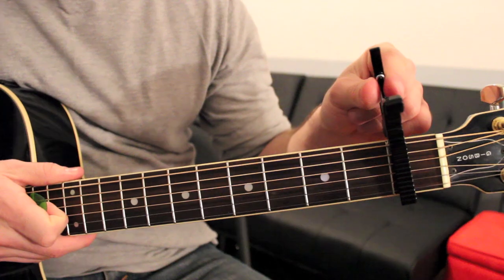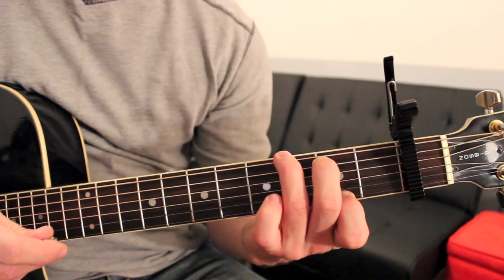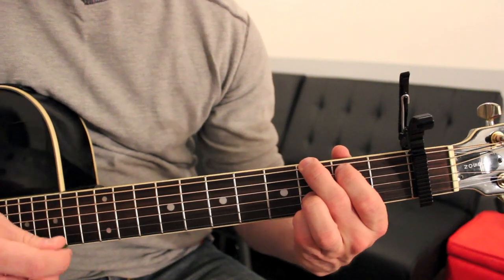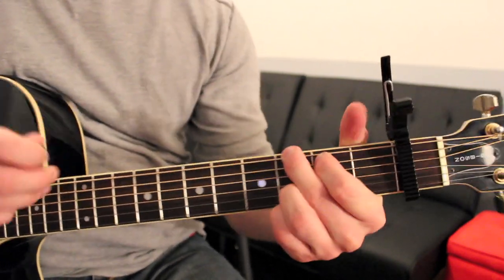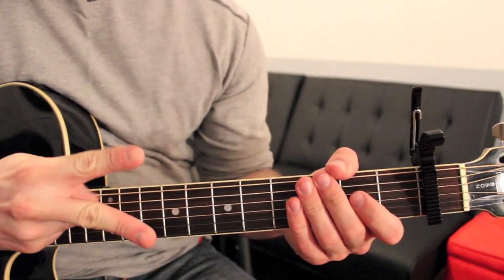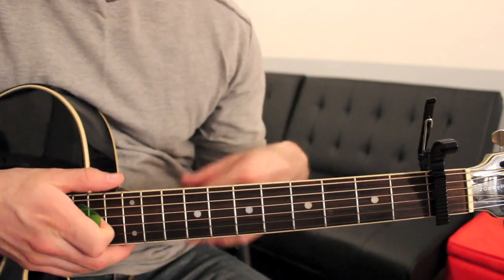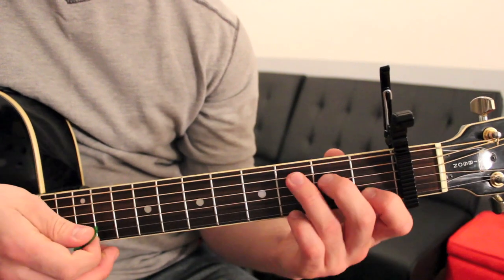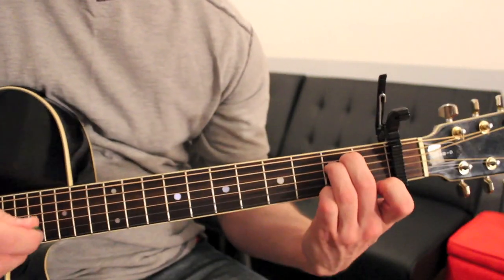Sam Smith - Latch (Guitar Chords & Lesson) by Shawn Parrotte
\\\NEWSLETTER\\\

Sign up for the Chordistry newsletter and get QUICK CHORDS, my FREE 3-part mini-course
that'll show you how to be lightning fast with your chord changes!

\\\SUPPORT SHAWN, GET YOUR GEAR HERE\\\

Amazon US
Amazon UK
Amazon CA

...or have your favorite song transcribed for $5!

\\\SOCIAL STUFF\\\

The Chords!
Capo 1
G: 320003
GMaj7: 320002
C: x32010
CMaj7#11: x32002
Em: 022000
Emadd9: 022002
D/F#: 2x023x

Intro/Outro:
||:GMaj7|Emadd9|CMaj7#11|GMaj7:|| x2
Verse 1 & 2:
||:GMaj7|Emadd9|CMaj7#11|GMaj7:|| x2
||:G|Em|C|G:|| x2
|G|GMaj7|Emadd9|CMaj7#11|
|GMaj7|GMaj7|Emadd9|CMaj7#11||
Chorus 1:
||:G  D/F#|Em|C|G:|| x2
Chorus 2:
||:G  D/F#|Em|C|G:|| x4